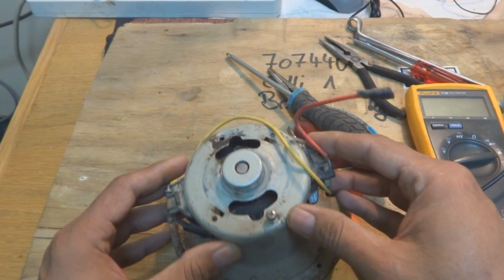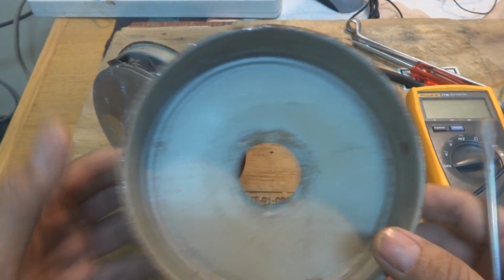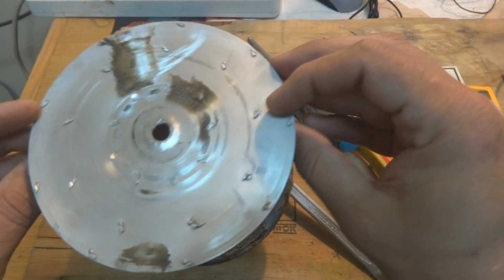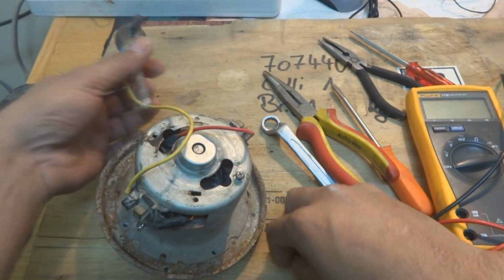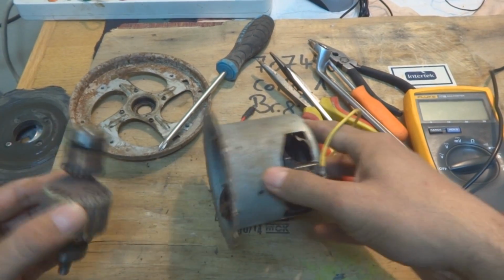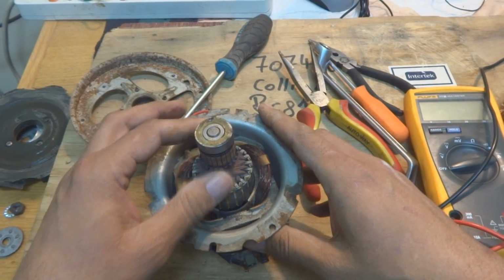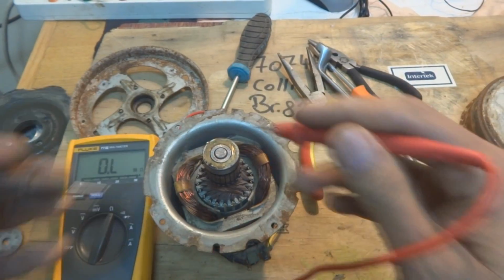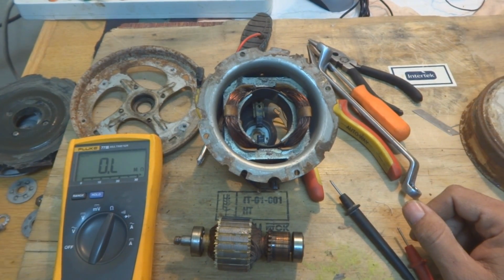Motor winding. Universal motor repair. part 1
This is a series of videos in which I am exploring AC series or universal motor rewinding step by step. This motor is used in many home and industrial applications. This motor has some special characteristics which is making it unique and suitable for special applications. Those are very high speed and very high torque in a small construction.They are going bad frequently due to very high stress on them. They have wound armature and field winding which makes them a bit difficult machines. So I decided to rewind one and film it for an average DIY to get enough information so that one would be able to rewind it easily. I am not a professional motor re-winder but this was my first motor rewinding job to do. Hope this video series would be a nice starting point encouraging anybody to put leg in the motor rewinding work. If anything goes bad at first trial, has not meaning to give up. Actually that is the point where one starts learning and thinking process starts. In such a process one learns great deal of other things related or not related to the specific job but sure those details are helping one in one way or another. Dumping such motors as trash is not a good idea instead recycling such motor by rewinding is a more practical and cost effective way. The rewinding of such a motor costs very less as the armature needs only 50 to 80 grams of wire and other very low cost materials. Where as replacement of such a motor is expensive in some cases. But keep in mind it a labor intense work and needs much more time especially if you are doing it for the first time. The knowledge earned in the process is worth. Keep up watching other parts.
A series motor should not take much current and the commutator should not spark too much. Also it should not overheat when in operation. If a universal motor or AC series motor is showing such faults, that motor needs a proper maintenance and repair. The motor repair is rewinding of the motor. The motor winding heats up sometime due to the passage of very high current through it. That high current heats up the motor winding. The winding insulation also gets damage. In such a case the motor winding wires touches to each other and creates short circuit. The short in the winding takes much more current due to low resistance and low inductance. such a high current overheats the motor further and result could be a complete  damaged or burned motor.